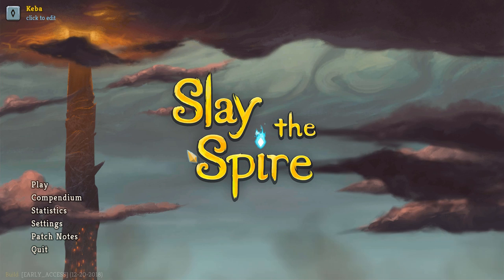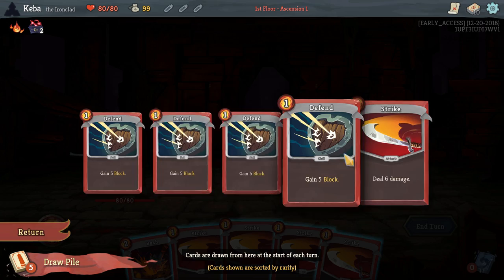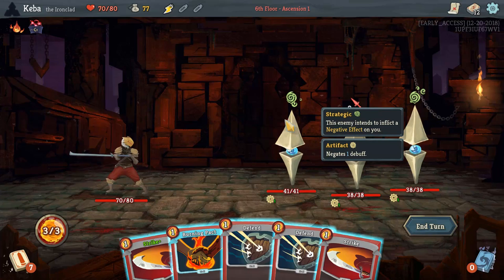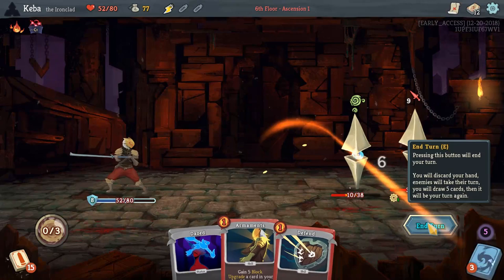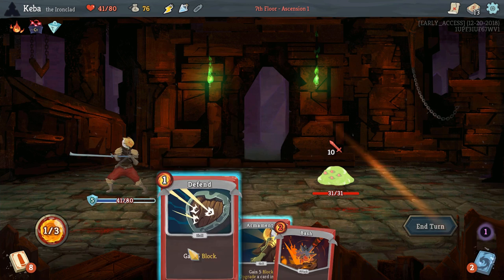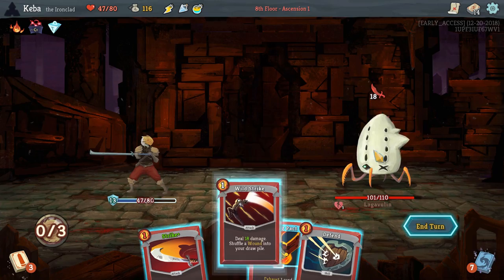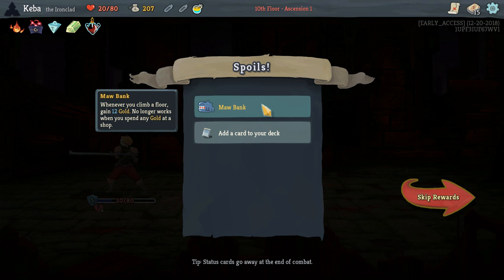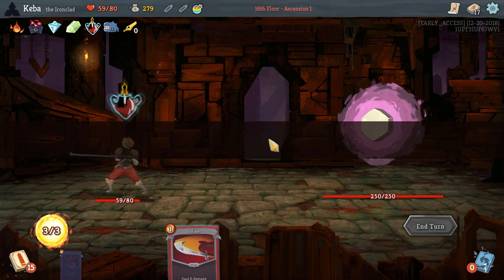Keba Plays Slay The Spire Ep. 1 - Ironclad Ascension 1 [Intro]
I am playing Slay the Spire! Currently, I am on Ascension 1 across all three characters, and this series will show my progress from Ascension 1 to Ascension 20.

I will be rotating through the characters and attempting to keep them all at similiar Ascension Progress, with new videos going up daily.

I'm getting better every run, but there will be mistakes! If I don't catch them in the video make sure to let me know - the more I improve the more entertaining these should be!

Slay the Spire is a Deckbuilding Roguelite that is still in early access. You build a deck from cards you gain as you climb the floors of the Spire across three acts. Choose your own path to the boss at the end of each act and encounter combat, loot chests and fight elite creatures along the way.